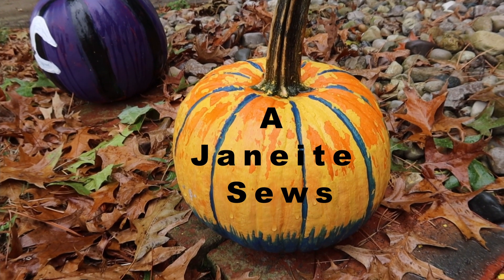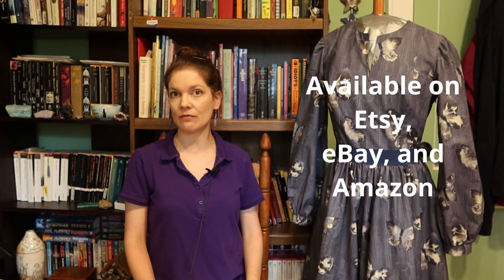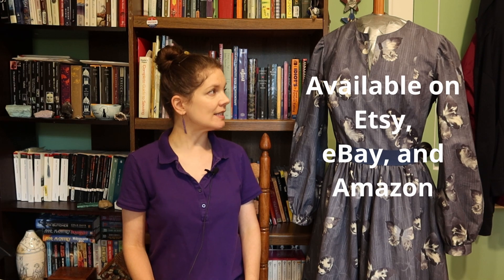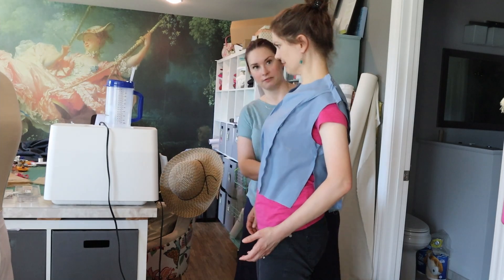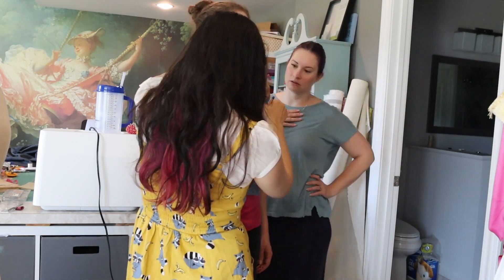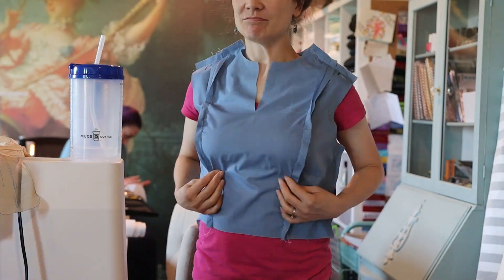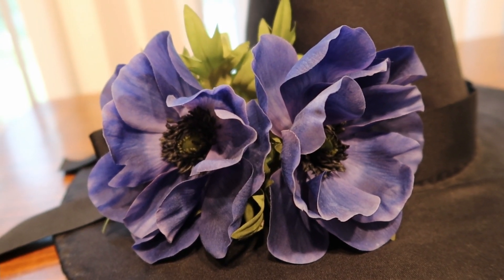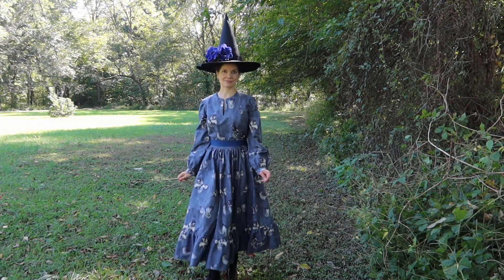I Made a Whimsical Witch Dress from an IKEA Duvet Cover || Frankenpatterning a Cottagecore Costume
A Post-Mortem on how I used multiple patterns and sources of inspiration to sew my WhimsicalWitch Goth Butterfly Gunne Sax (sorta) dress with some fitting help from friends @Sewstine (YT and IG) and @gracies.fancy (IG).

Frankenpatterning is when you take parts from multiple patterns to make a garment, and is an extremely useful technique when no existing patterns QUITE fit what you want to do. Plus, the name implies it is very appropriate for Spooky Season!
Spooky season sewing, princess line bodice, altering the pattern for fit, altering patterns to go together, invisible zipper, witch hat, American Duchess Balmoral boots.
McCall's patterns 7086 and 8239, View A in both.
Fabric: Bergkarel queen size duvet cover from IKEA
Outtakes at the end, lolololol